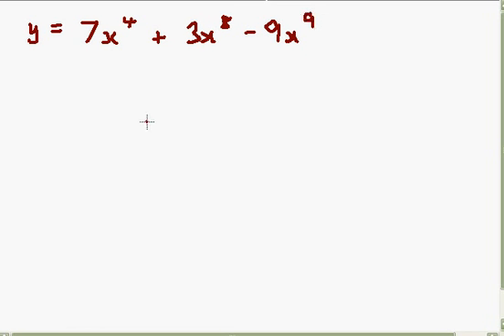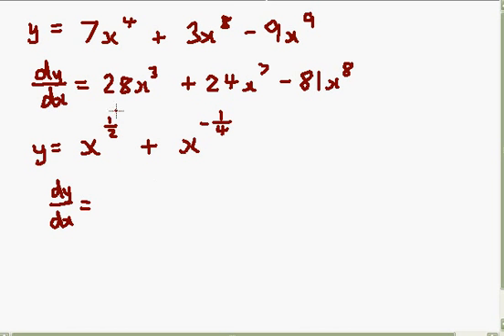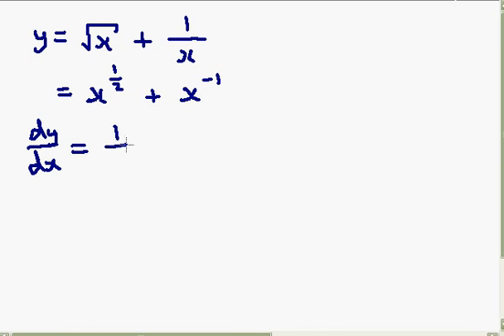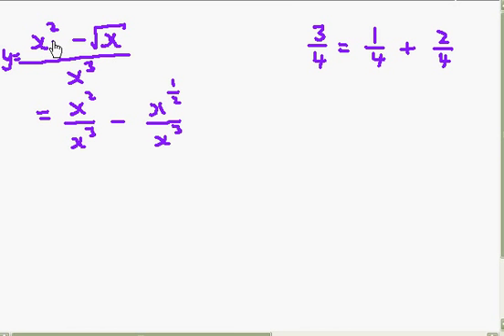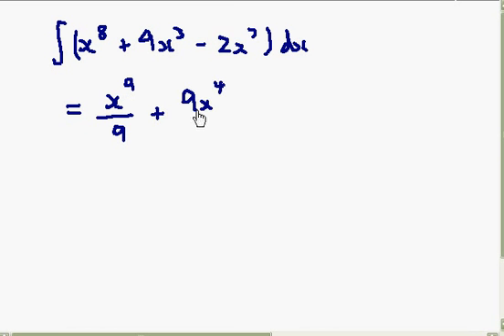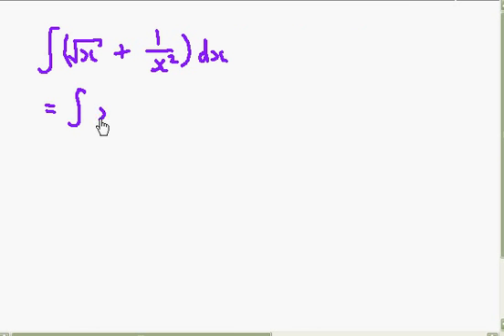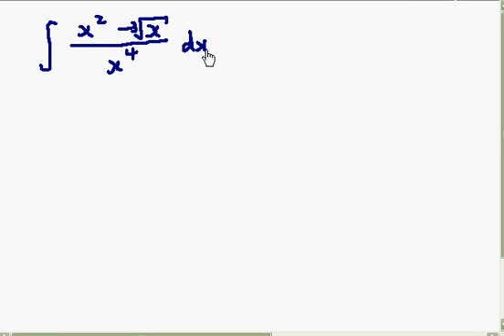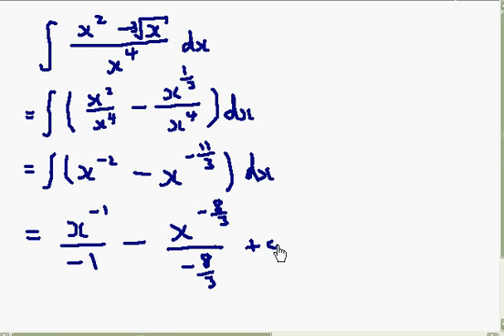C2 c09 1 Calculus with Neg&Frac Indices